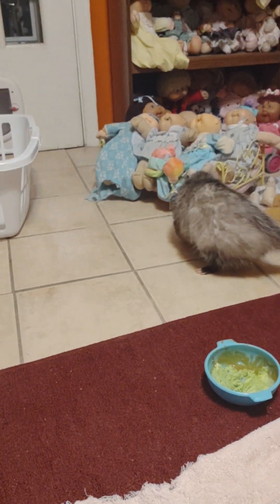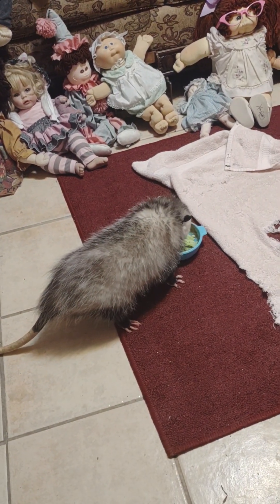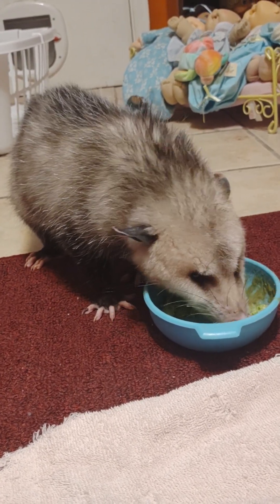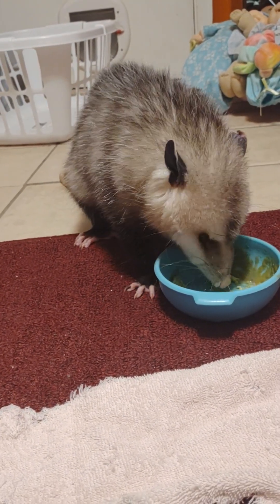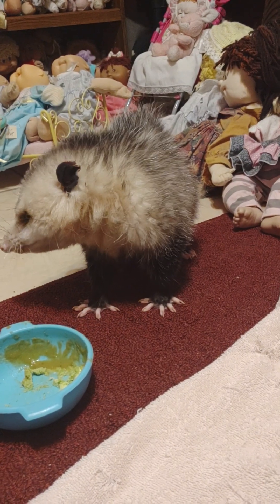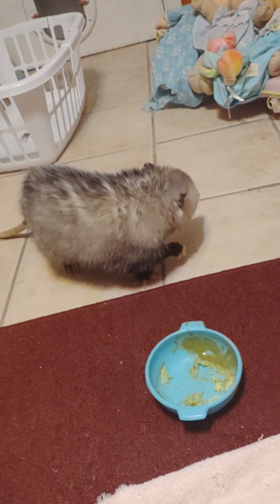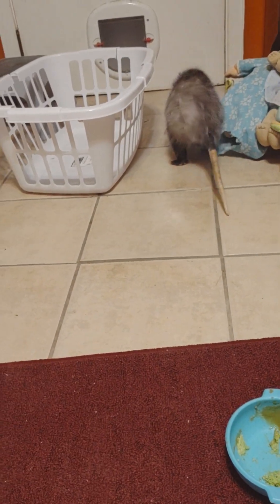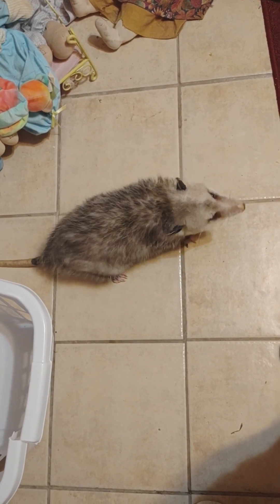Head trauma Opossum Ronny Boy at his third week of recovery.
Head trauma Opossum Ronny Boy at his third week of recovery. He is making progress, and I attribute this to his improved diet and fish oil supplement.